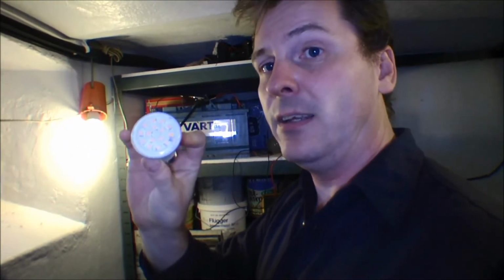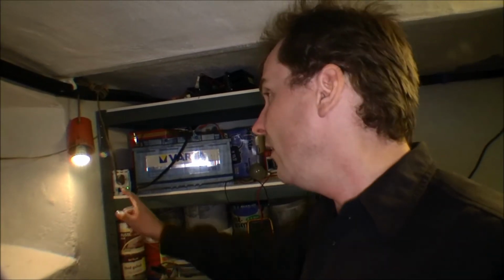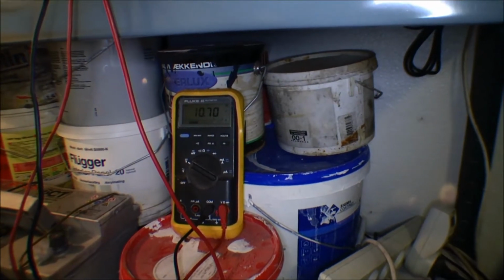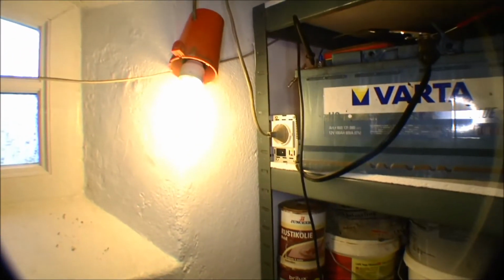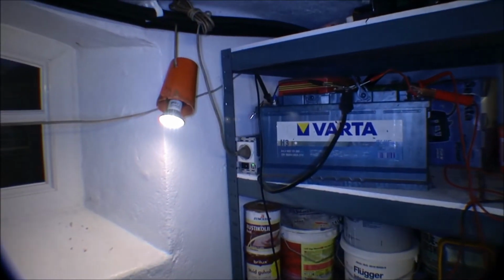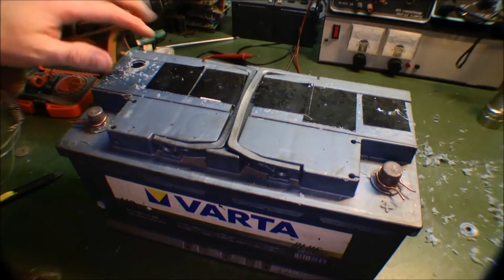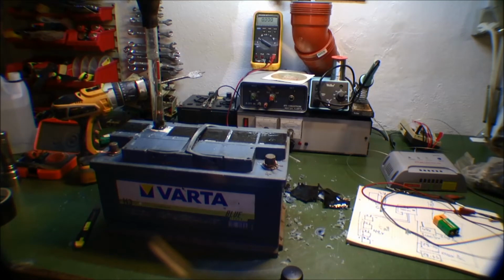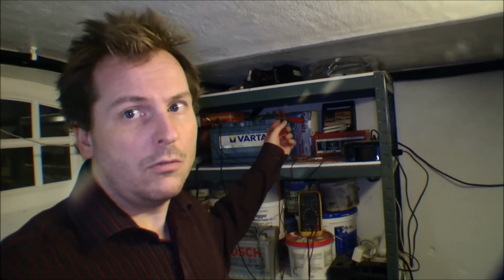Drilling holes in a sealed lead acid car battery - 080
I have a 12 volt car battery 100AH. There are many indications that it has a bad cell.
But because it is a maintenance-free battery, it is not possible to enter and measure. Therefore, I must drill holes in the plastic and sure enough, it has a bad cell!!